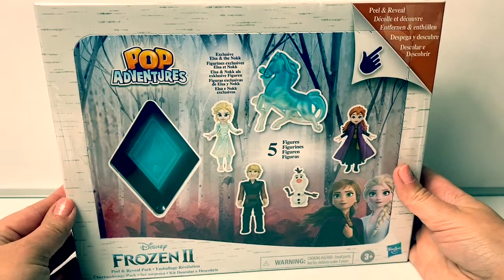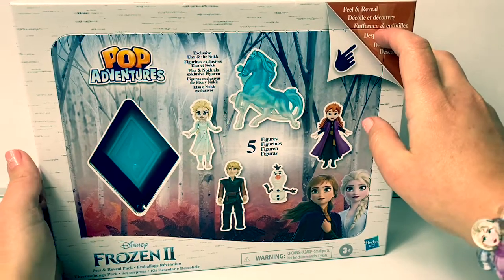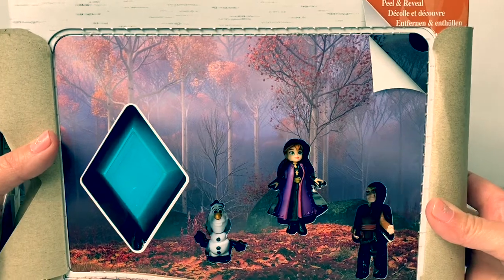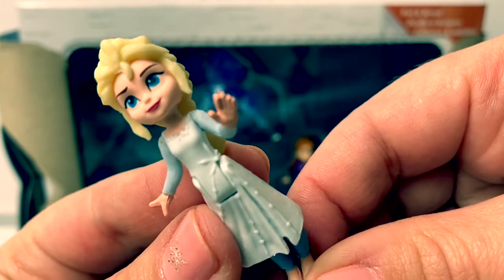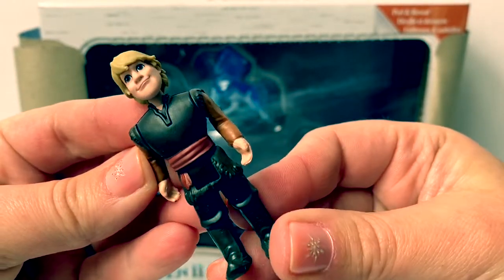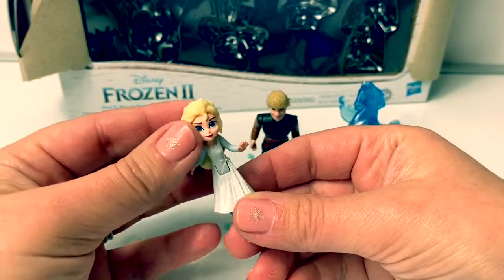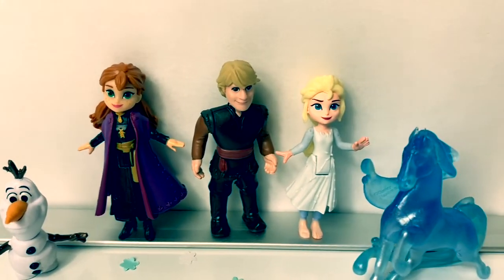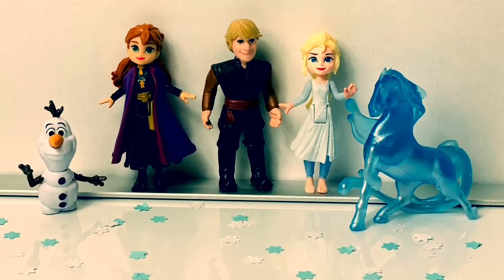Frozen 2 Pop Adventures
Let’s go inside the scenes from the Frozen 2 movie!

🎼🎶Music From...